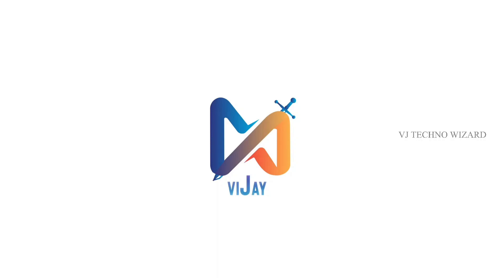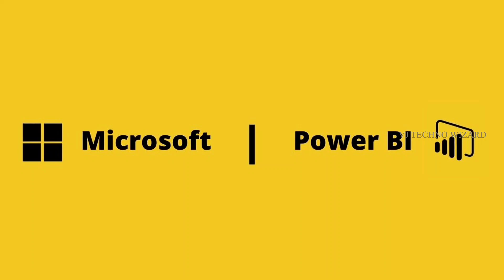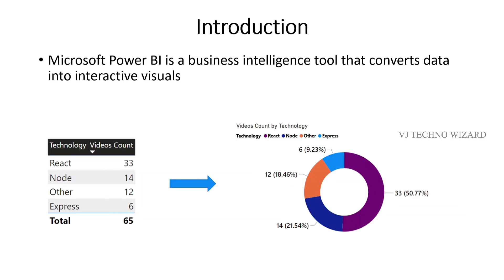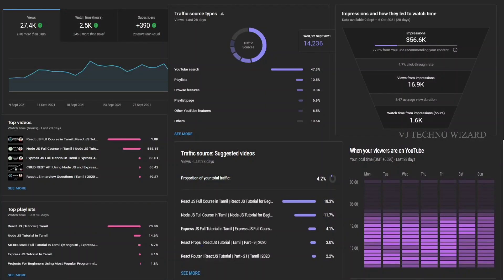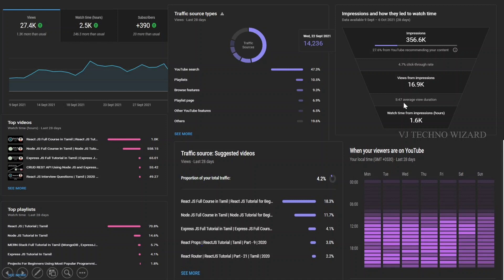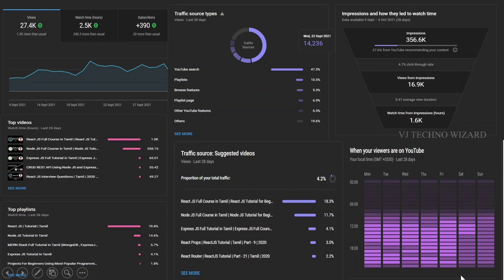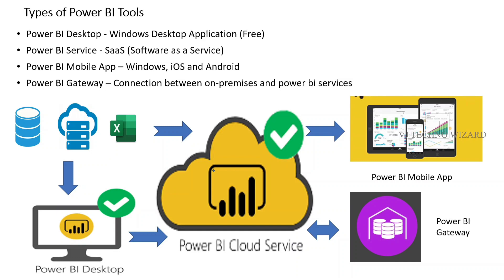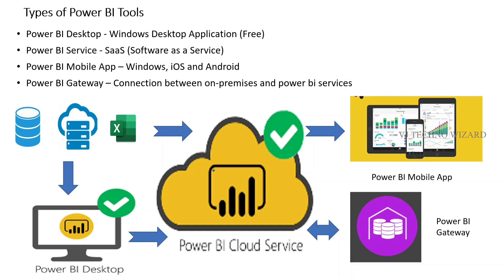What is Power BI ? | Power BI Introduction | Power BI Tutorial For Beginners | Power BI Salary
Welcome to our Power BI tutorial series! In this video, we'll give you a comprehensive introduction to Power BI, explaining its capabilities, importance in data analysis, and how it can benefit your business. If you're new to Power BI, this is the perfect starting point.

Purpose of Power BI
Scope of Power BI
Power BI Developer Salary
Types of Power BI Tool